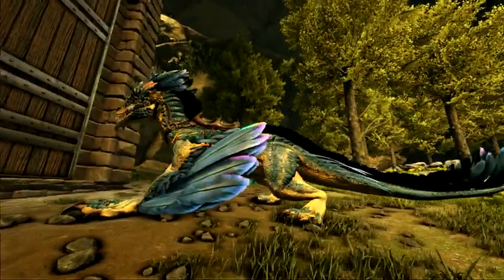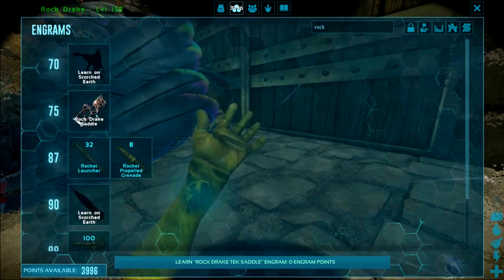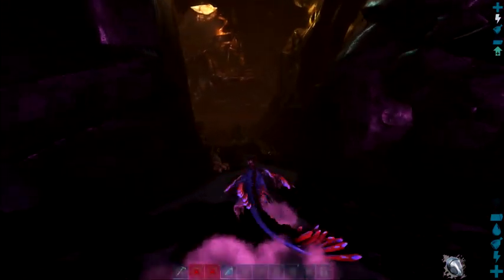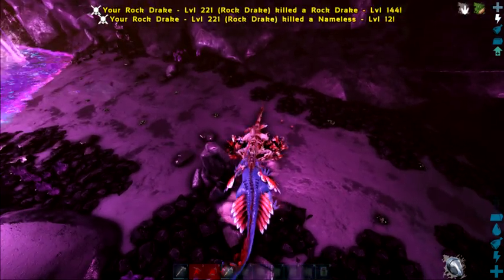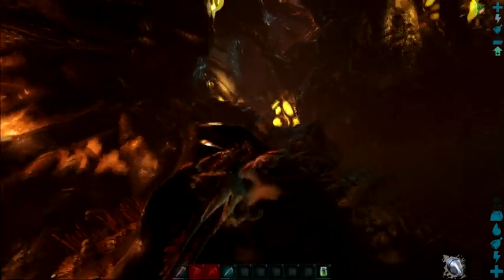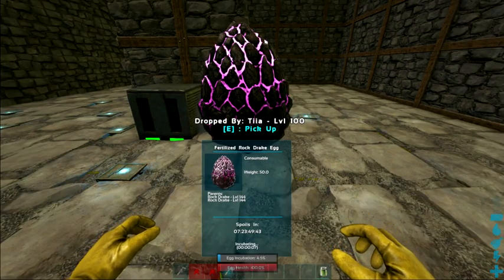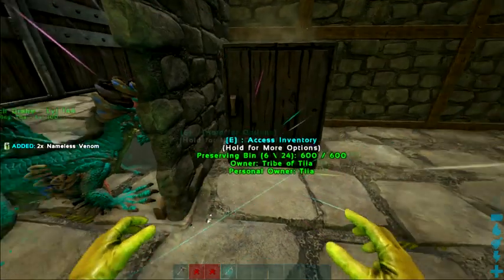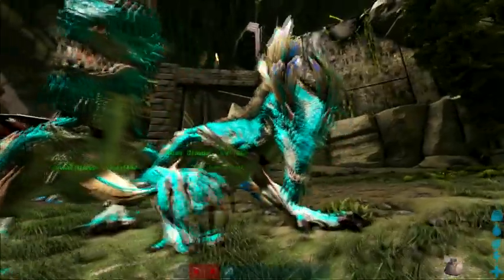ARK ABERRATION: How to tame a Rock Drake? Spoiler: You can't! But how to get them?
The Rock Drake is a mount for early endgame because you need to be level 68 for the Hazard Suit to make it down to the nests and Level 75 to get the saddle. How to get your own Rock Drake is explained in the video. Have fun watching!